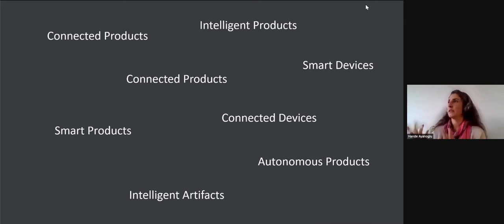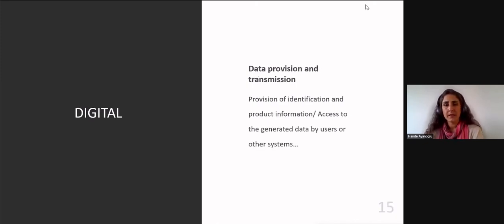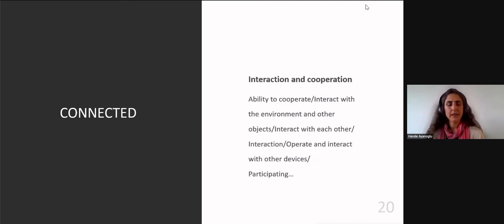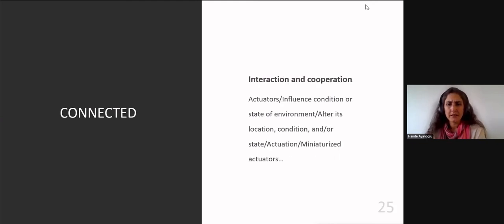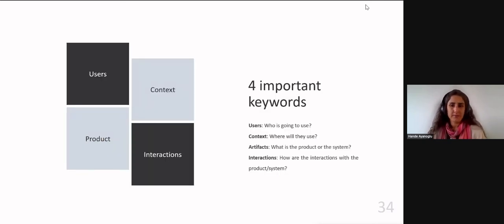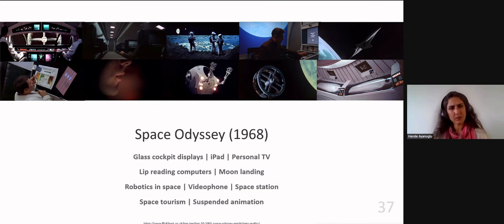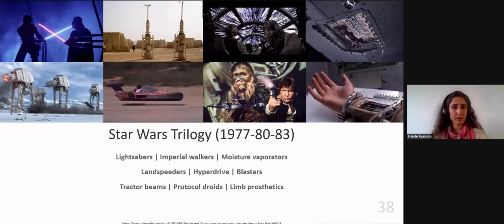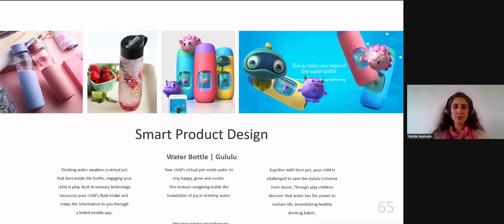Impact of digital transformation on product design process in design education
Sinopse: How digital transformation affects tangible product design development and the influences on product design education.

⊗ HANDE AYANOGLU - Coordenadora Pós-graduação em Design Saúde e Bem-estar @ IADE